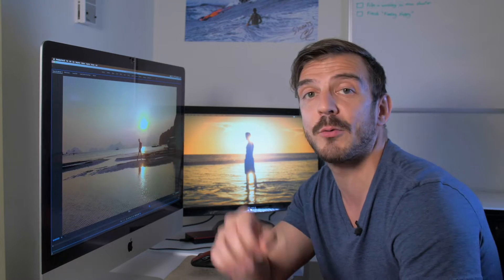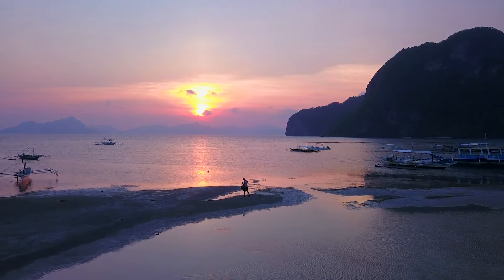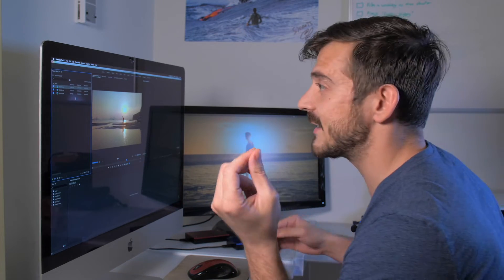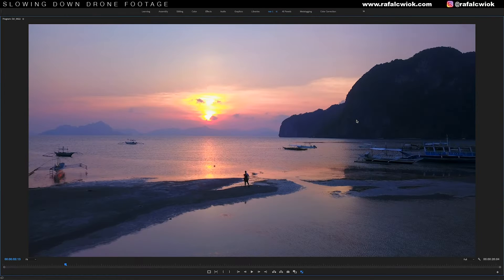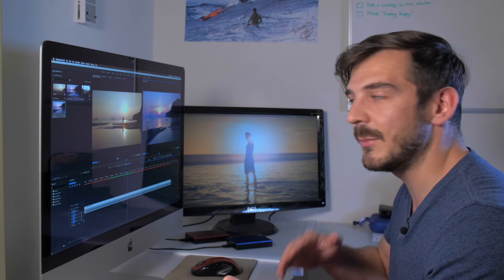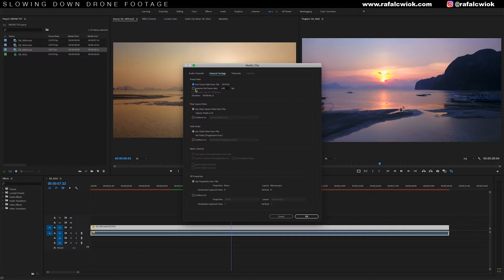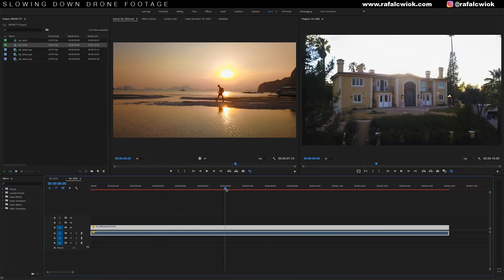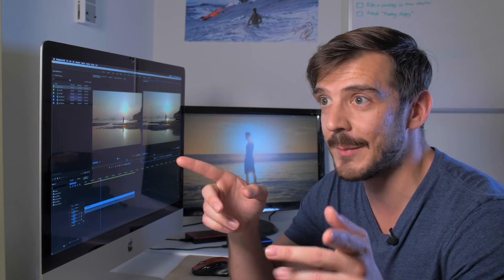SLOW DOWN YOUR 4K DRONE FOOTAGE | Using Optical Flow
Want to replicate that smooth 60 FPS slow mo while still keeping your 4K sharpness? Slow down your footage with optical flow in Adobe Premiere Pro!

MY MAIN LENS
MY CAMERA BAG